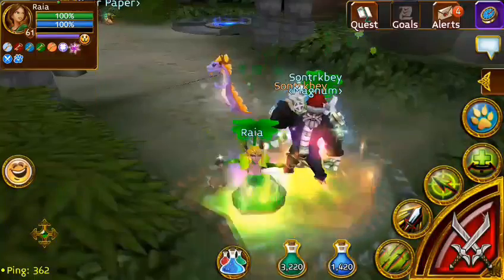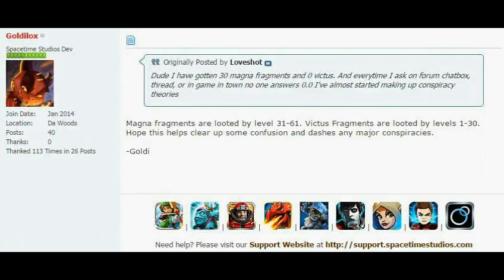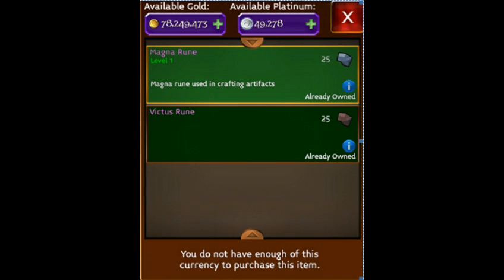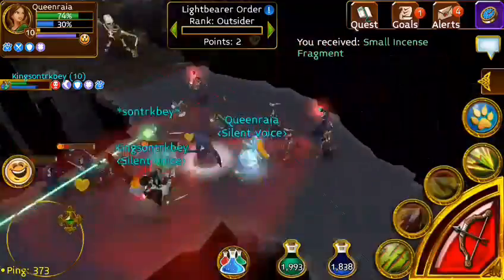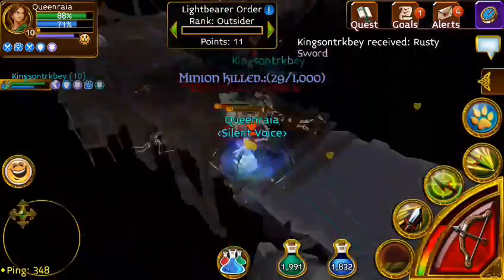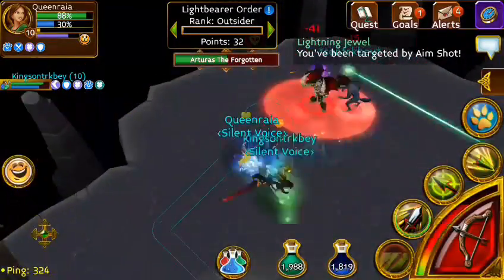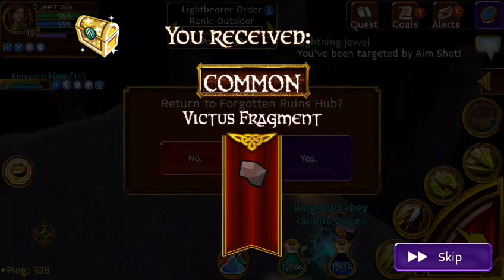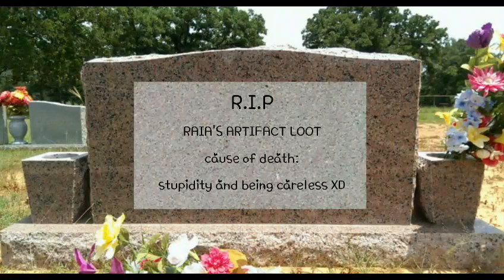ARCANE LEGENDS: HOW TO FARM MAGNA AND VICTUS RUNE (ABOUT ARTIFACT SYSTEM PART II) ♥♥♫♪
here is an additional info regarding runes and artifacts and how to farm it.

by the way i wanna say a big thank you for all your guys love and support love yall :*

xoxo raia ♥